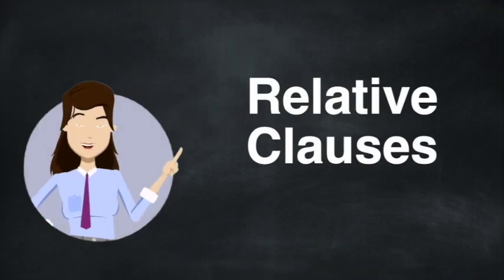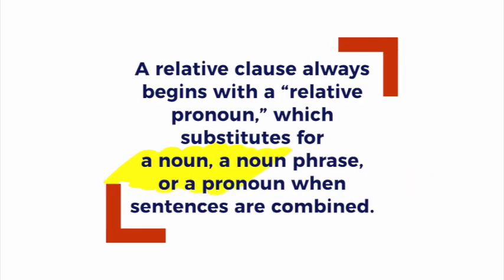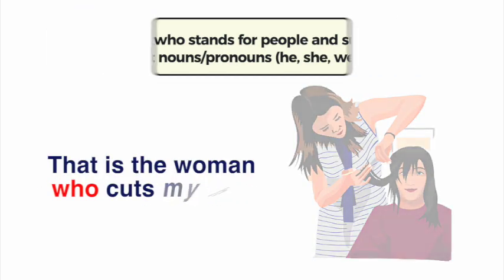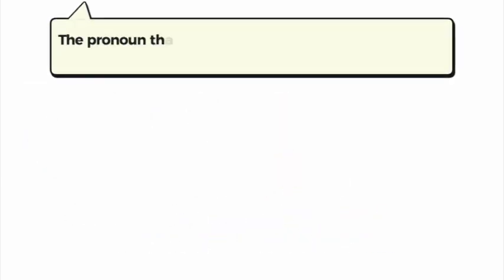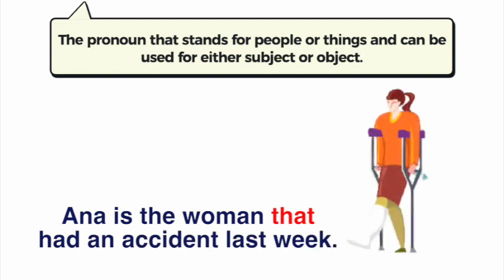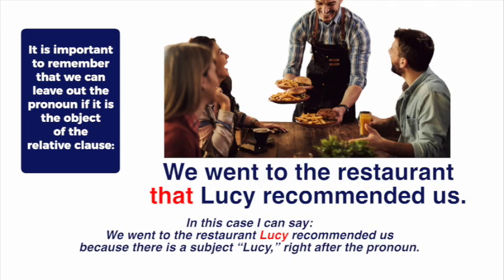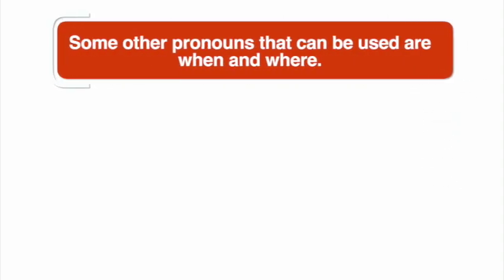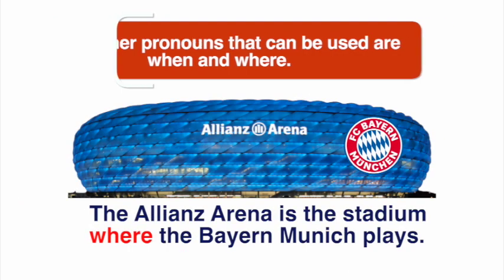2023 September Let's Learn Grammar: Relative Clauses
This month we are going to learn about relative clauses.